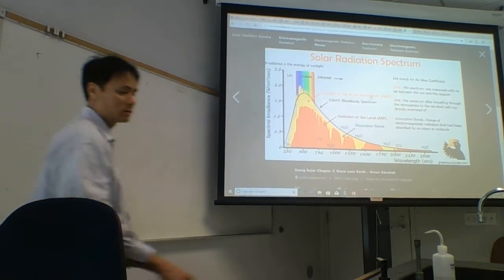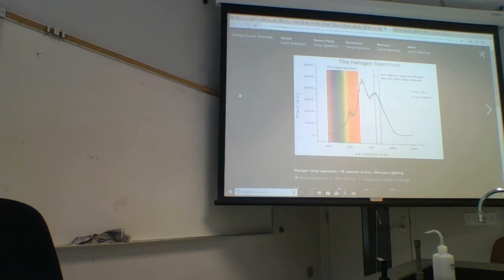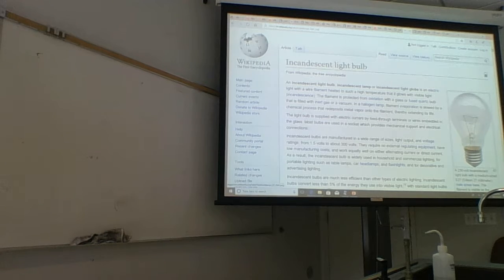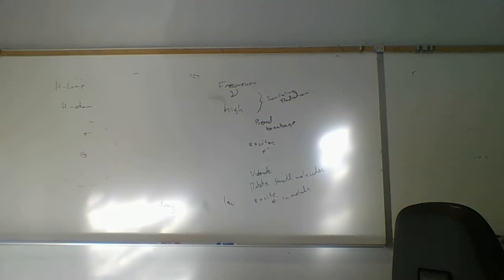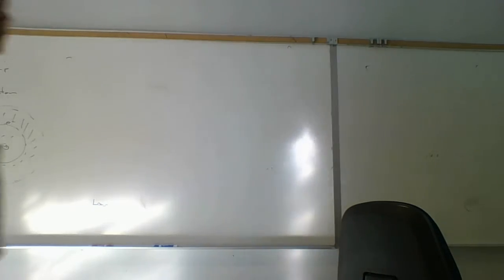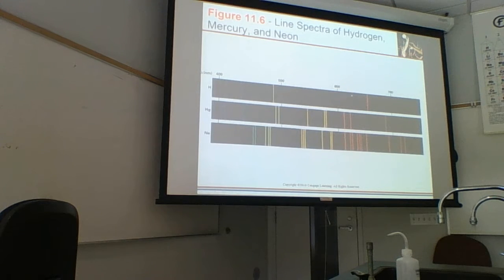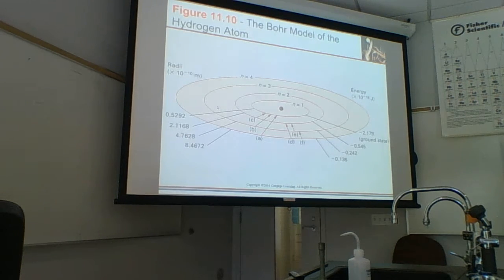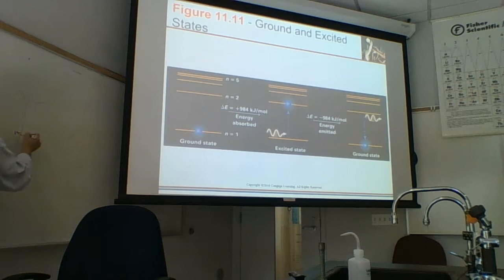Chem 4 1176 102318 B